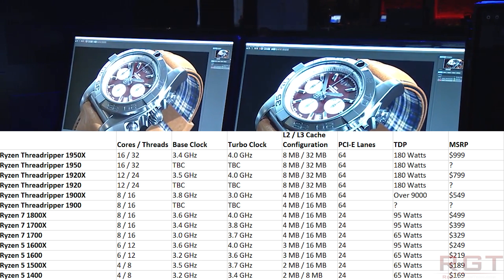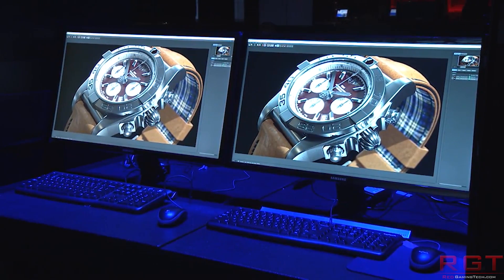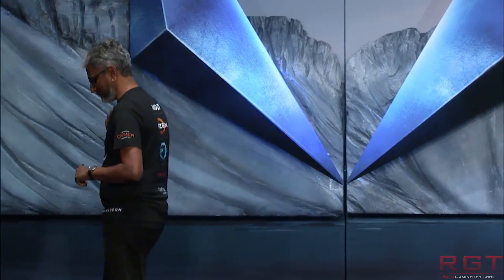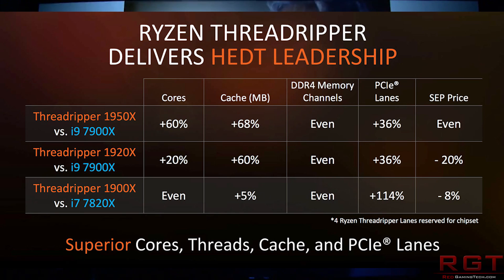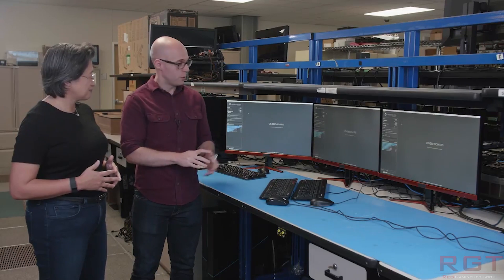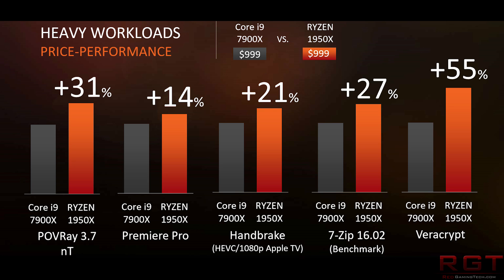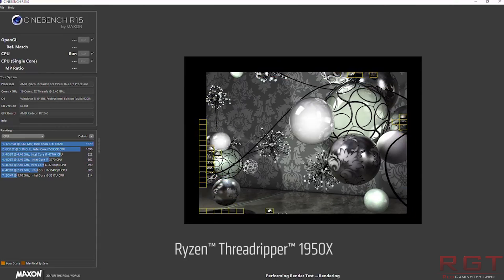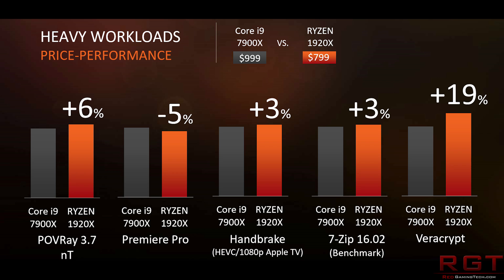AMD Ryzen ThreadRipper Price Performance & Release Date Confirmed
After much speculation on the X399 HEDT CPU, AMD Ryzen Threadripper has had a confirmation of not only the release date but also the price vs performance benchmarks.